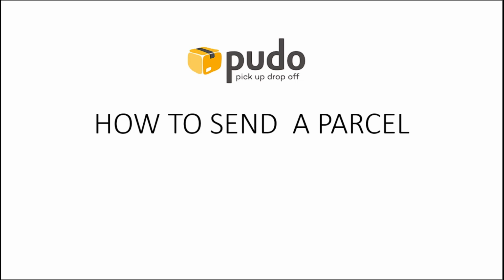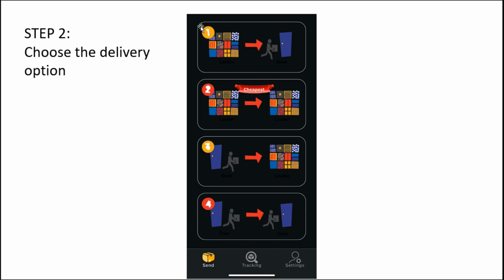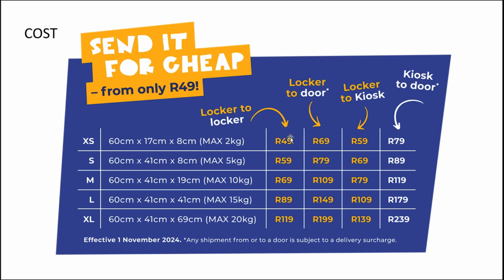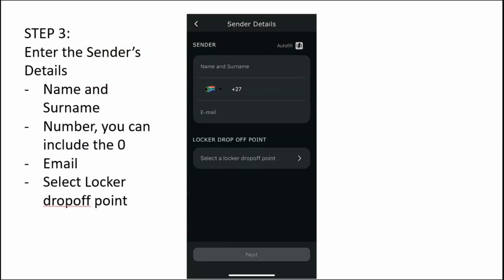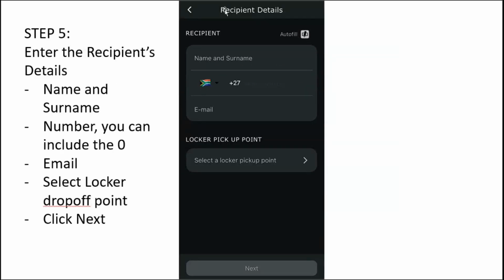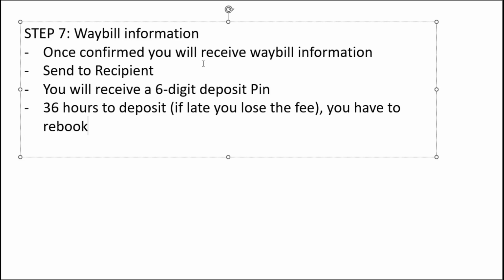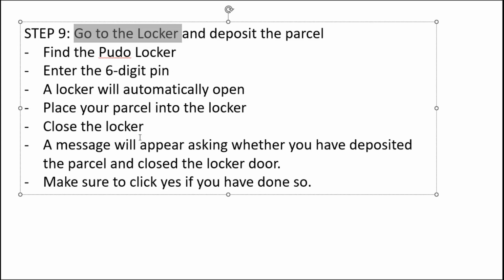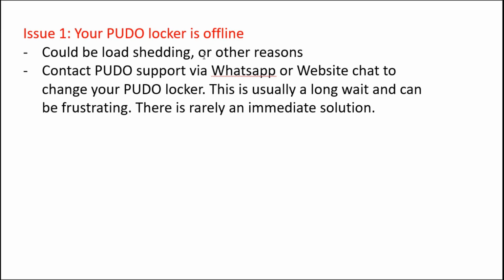PUDO: Step by Step of how to send a Parcel/Package. Tutorial/Guide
Time Stamps:
00:35 Download the PUDO App
00:50 Step 1: Load your account with some funds
02:26 Step 2: Choose the delivery option
08:14 Step 3: Enter the Sender's details
09:18 Step 4: Check Locke door's availability
10:56 Step 5: Enter the Recipient's Details
11:56 Step 6: Click on the empty box sizes
12:37 Step 7: Confirm Waybill information
14:02 Step 8: Package the Parcel (can also do this at the beginning)
14:55 Step 9: Go to the locker and deposit the parcel
16:29 Step 10: Notify the Recipient and track your parcel

Issues:
18:22 Issue 1: Your PUDO locker is offline
19:50 Issue 2: Your Parcel is bigger than the locker size
21:09 Issue 3: Your enter your pin and there is a parcel in the locker already!

23:01 PUDO overall Score conclusion